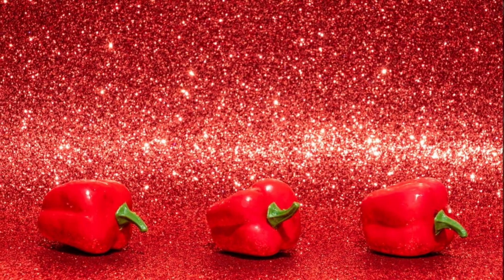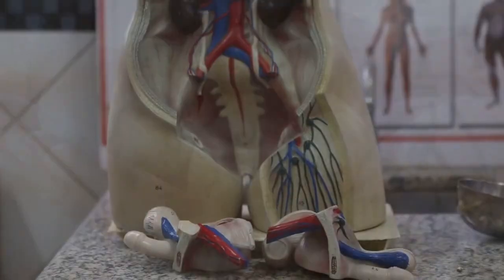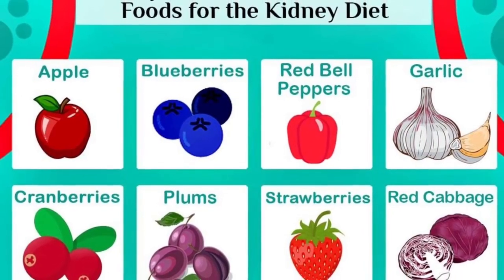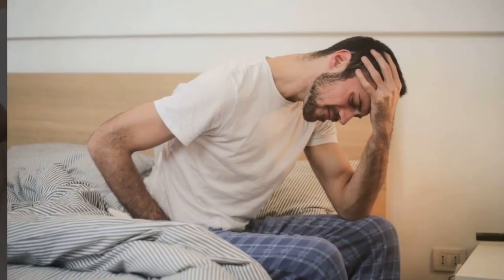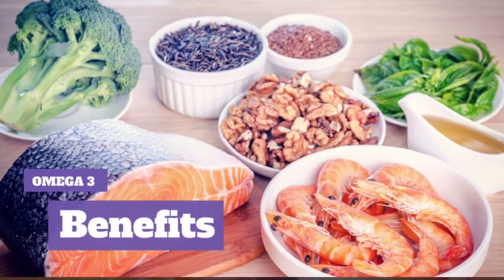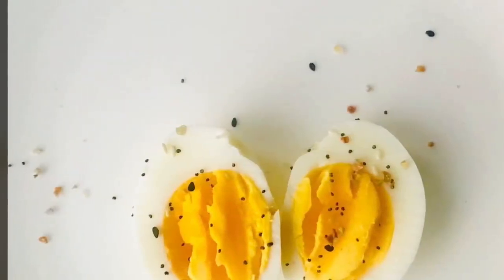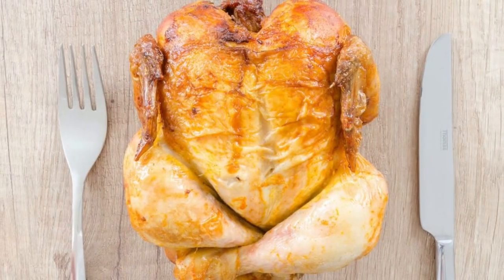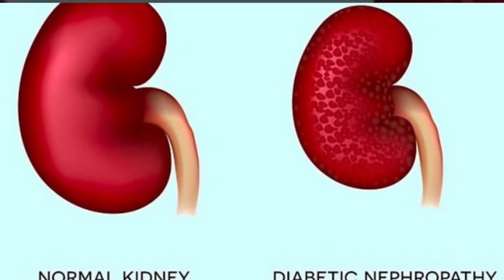KIDNEY Repair Secrets You WON'T Believe Are Hidden In Your Grocery Store!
Are you struggling with kidney problems and looking for a natural solution? You'll be shocked to discover that your local grocery store holds the secret to repairing your kidneys! In this video, we'll reveal the 14 best foods that can help repair your kidneys, and they're probably already in your pantry! From berries to leafy greens, these common foods have been proven to improve kidney function and reduce the risk of kidney disease. Say goodbye to expensive medical bills and hello to a healthier you! Watch until the end to learn how to incorporate these kidney-repairing foods into your daily diet.